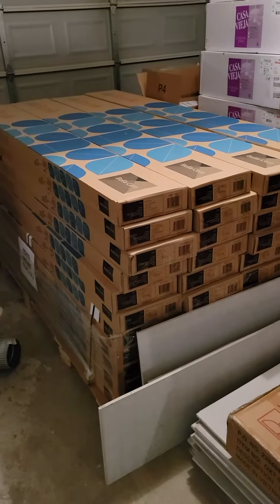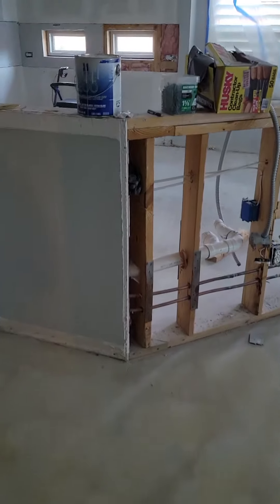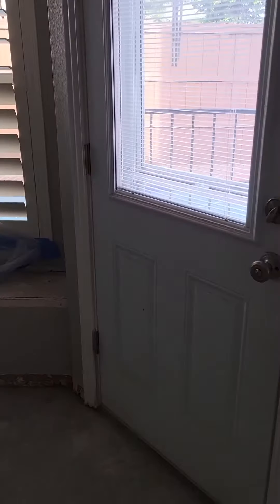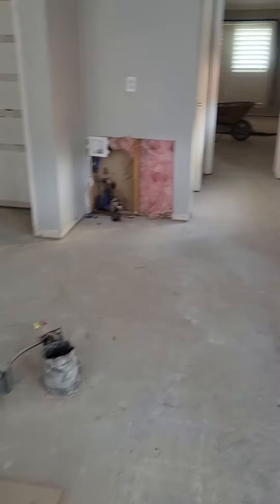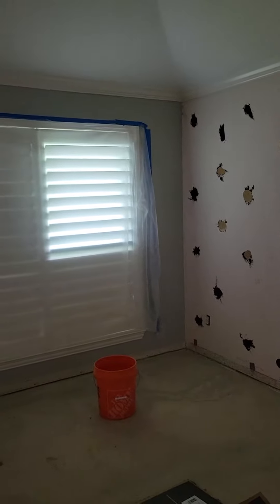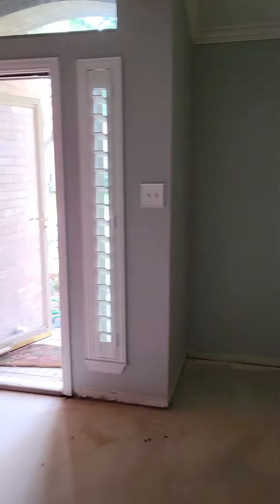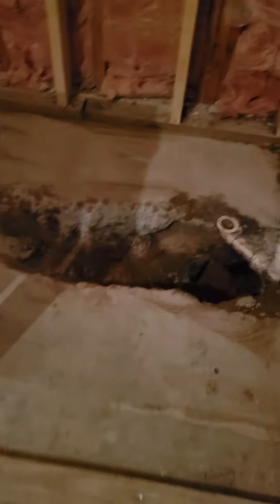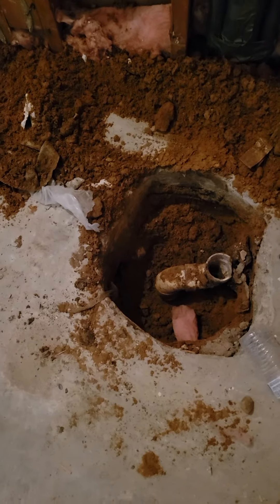Home renovation update 8/15/2022